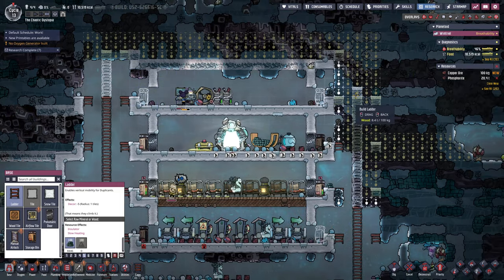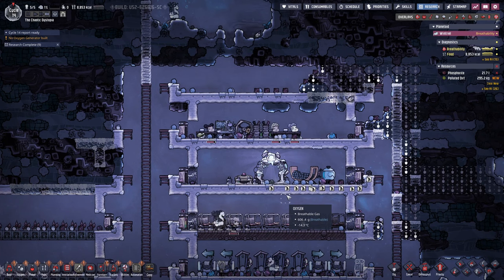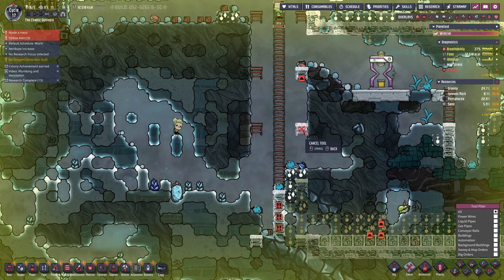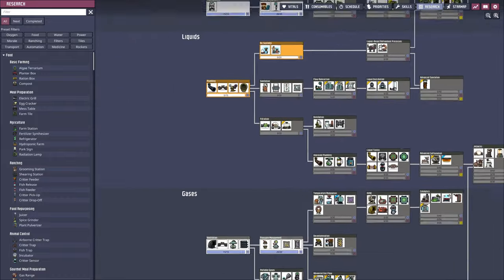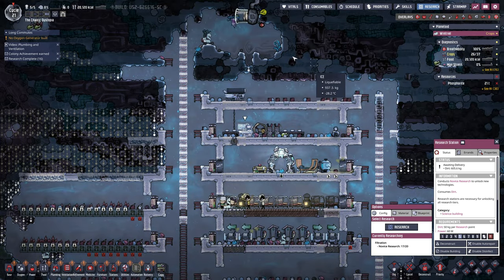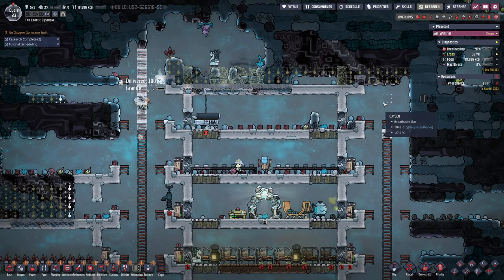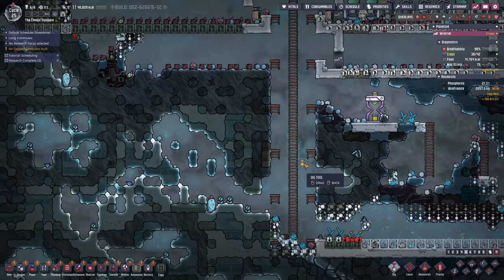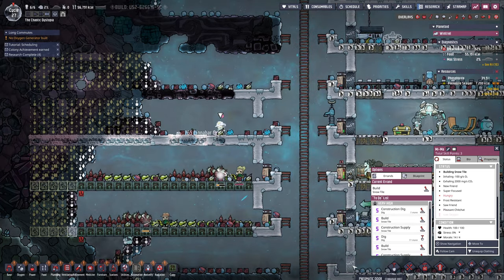Ep. 2 | Not playing for over a year has made me rusty | Oxygen Not included | The Frosty Planet Pack